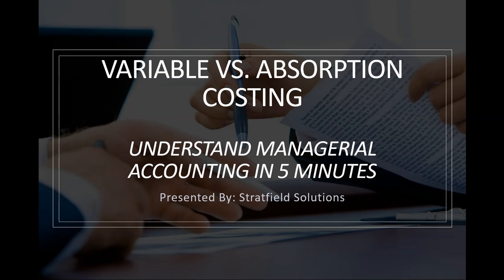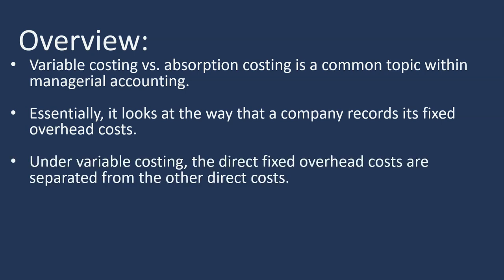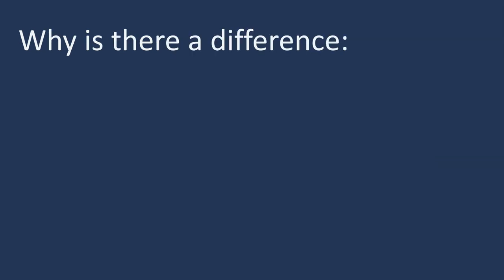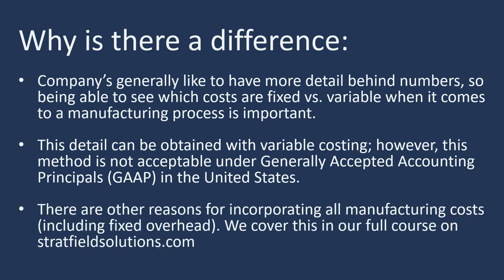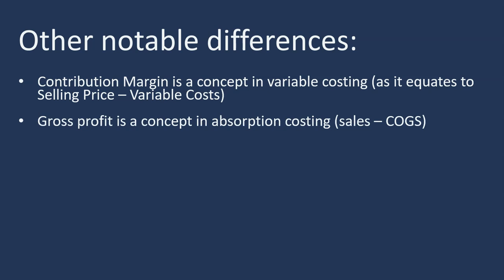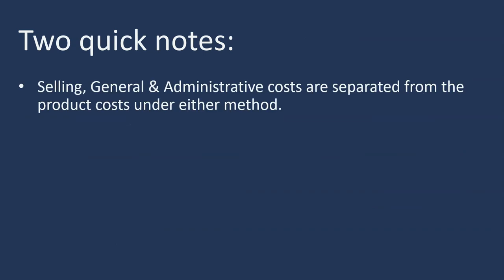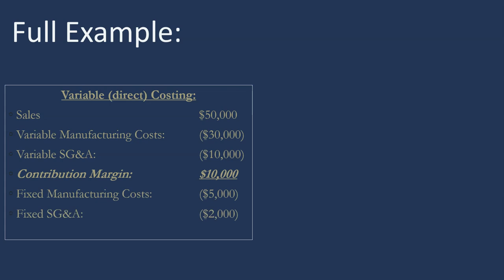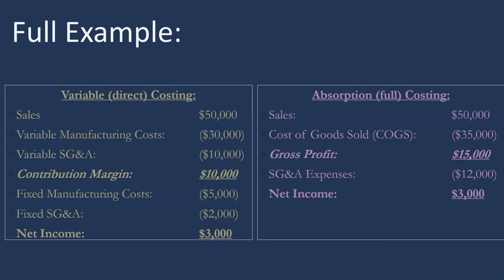Variable vs Absorption Costing Methods in 5 minutes!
What is the difference between variable and absorption costing methods? Why is there a difference and how can I tell which method i'm using? All this and more is covered in this installment of the Understand Managerial Accounting in 5 Minutes series.

** Checkout more content on our website! **